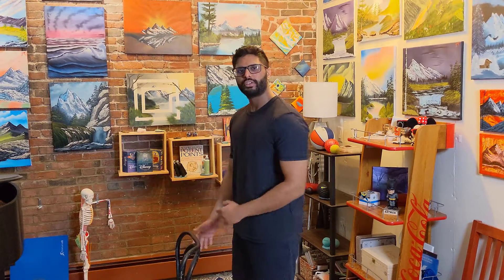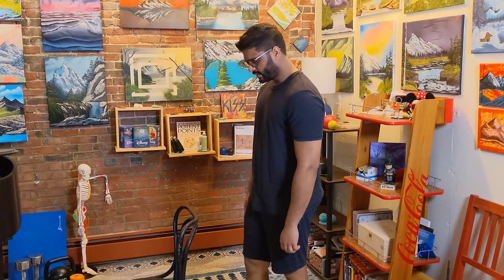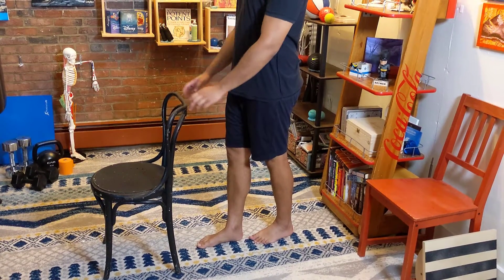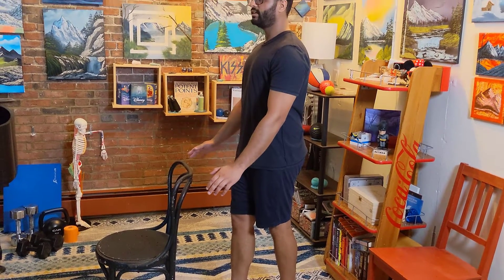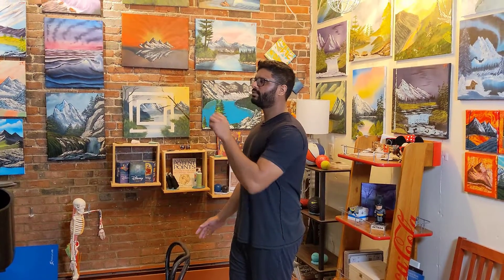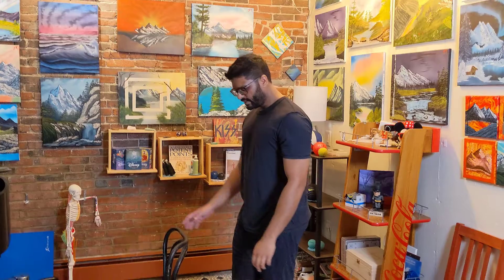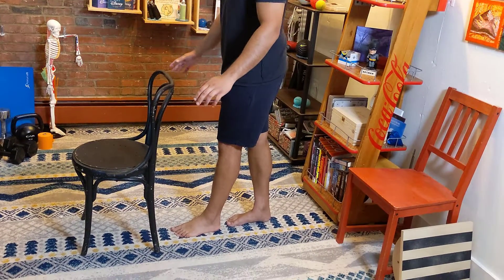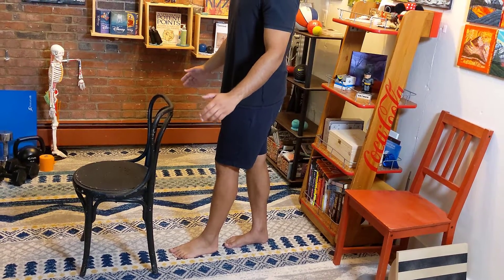Easy way to improve your balance | Fitness for Older Adults | AMIM Health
Try this quick and easy exercise designed to improve your balance and coordination. You can do this while watching TV or even while washing dishes. Double or single leg balance exercises are great for improving stability for older adults and seniors. Give these a try and let us know what you think. Give the advanced version a try when you are ready!

Please note that if there are existing injuries and pain, consult your physician before attempting any exercise routine.